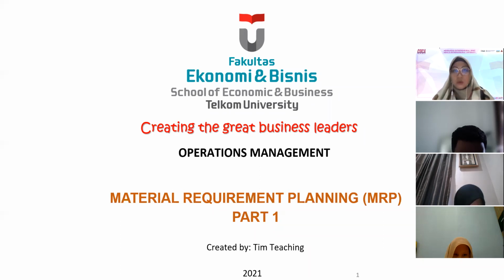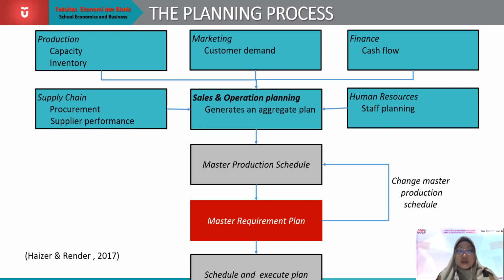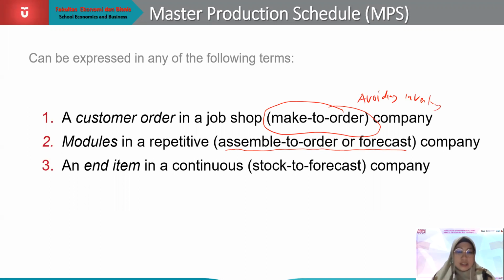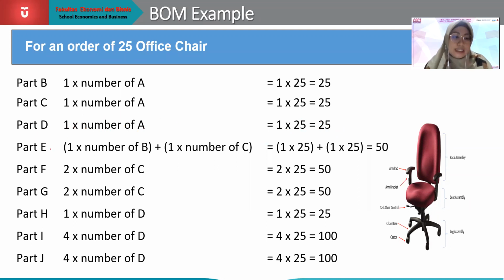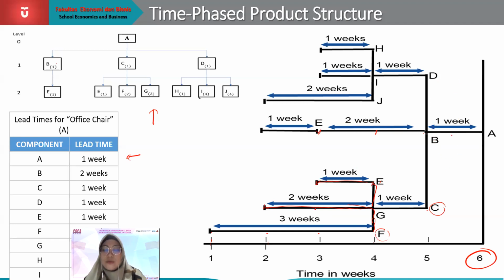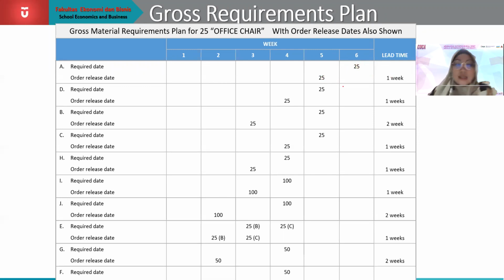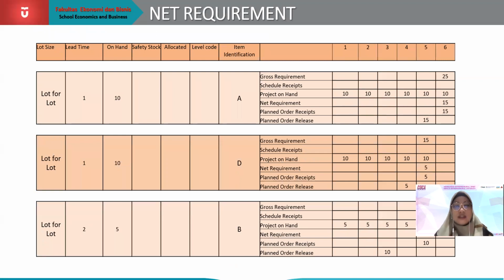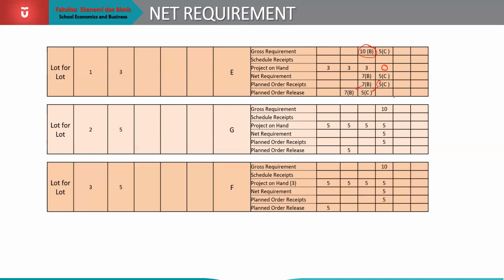Week 11. MRP Part 1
This week we will going to learn introduction to MRP until how to calculate net requirement.
Hope it will help you to understand about MRP.